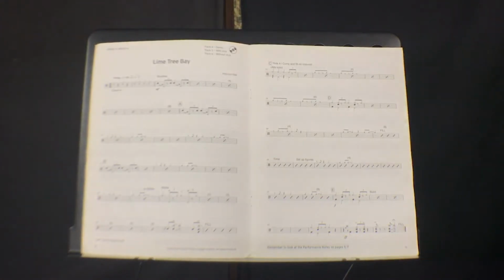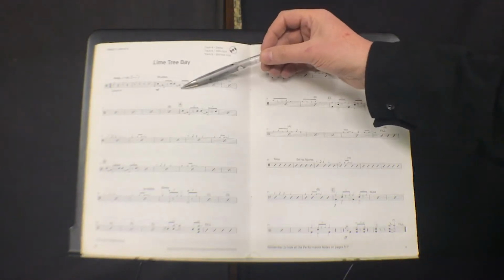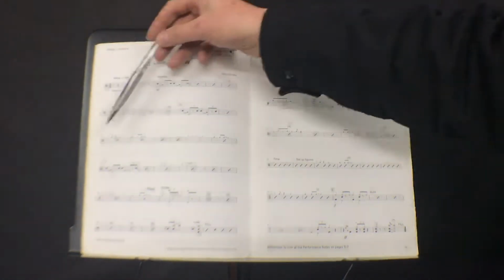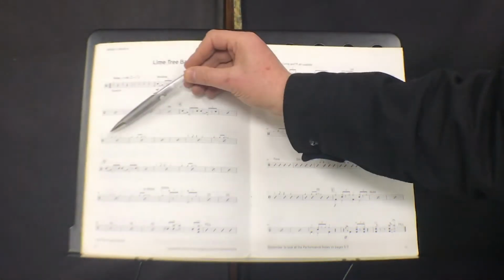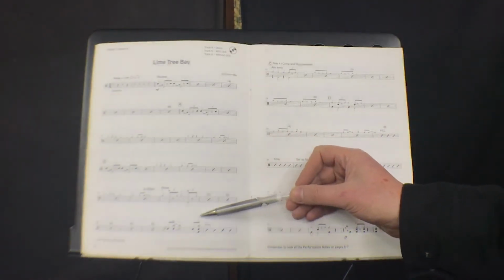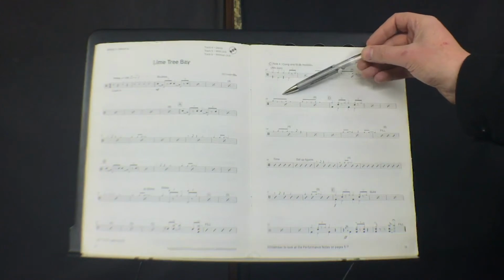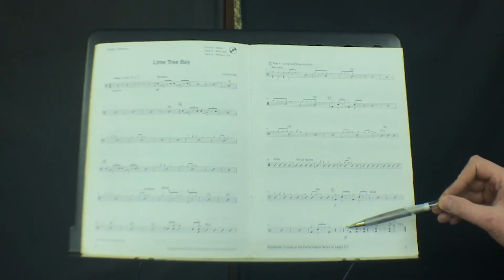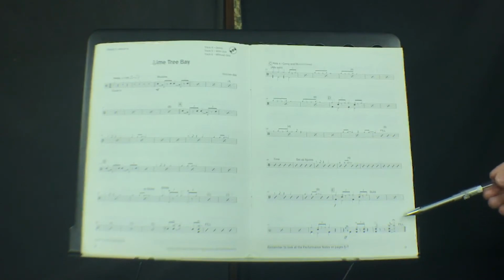Lime Tree Bay - Trinity Grade 5 Drum Kit.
Lime Tree Bay - Trinity Grade 5 Drum Kit.  Description and demonstration.  For drum lessons in Harrow, or online, get in touch.